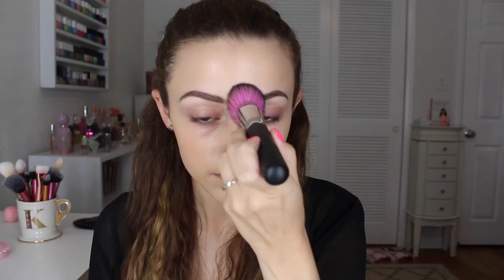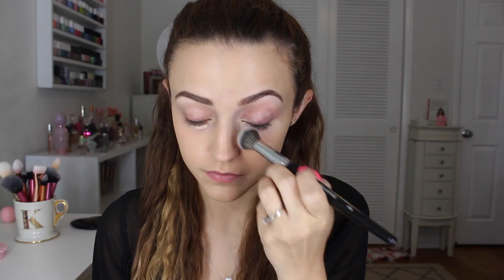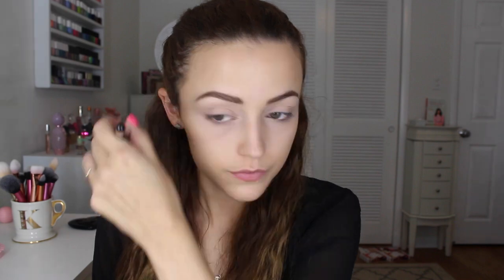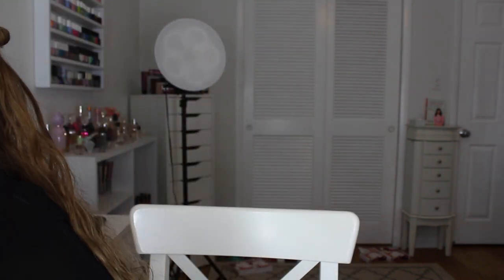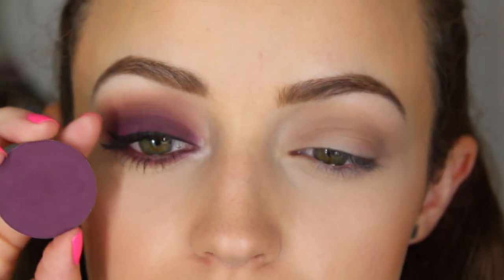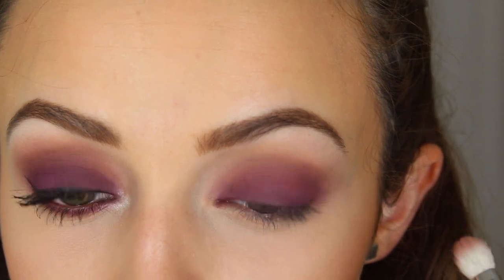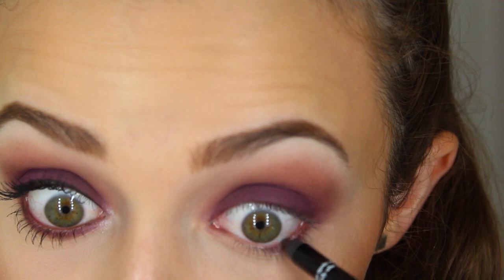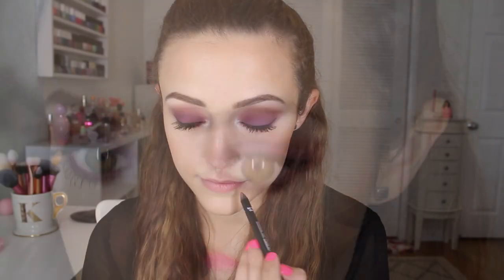One Brand Tutorial | Make Up For Ever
Here is a one brand tutorial! I hope you enjoy!

Products I Mentioned:
Make Up For Ever Step 1 Equalizer in Hydrating
Make Up For Ever Face and Body Foundation in 20
Make Up For Ever Full Cover Concealer in 4
Make Up For Ever Artist Eyeshadow in M500
Make Up For Ever Pro Bronze Fusion in 20M
Make Up For Ever Cream Blush in 20
Make Up For Ever Pro Sculpting Duo in 01
MUFE Artist Eyeshadow in M548, M928, M600, i414
MUFE Aqua Eyes in Brown
MUFE Graphic Liner in Black
MUFE Smoky Extravagant Mascara
MUFE Lip Liner in 1C
MUFE Aqua Rouge in 1

What I'm Wearing:
Earrings: Forever 21
Brows: Anastasia Brow Wiz in Dark Brown and The Balm Brow Pow in Light Brown
Nails: Orly "Beach Cruiser"